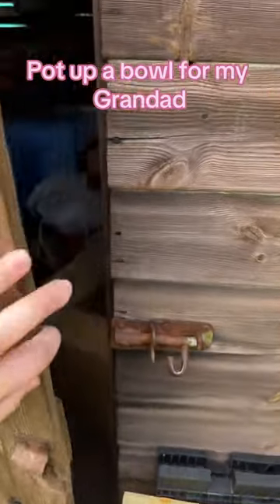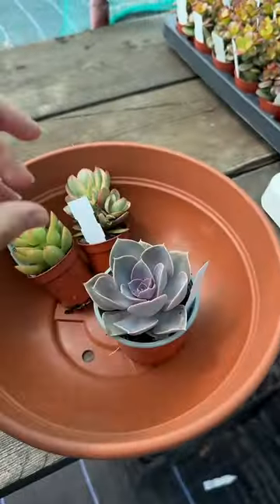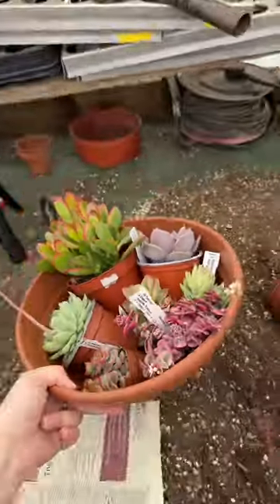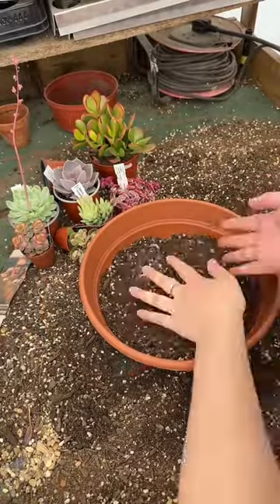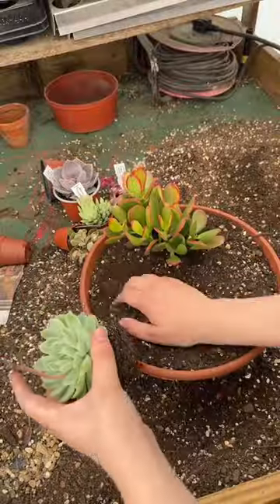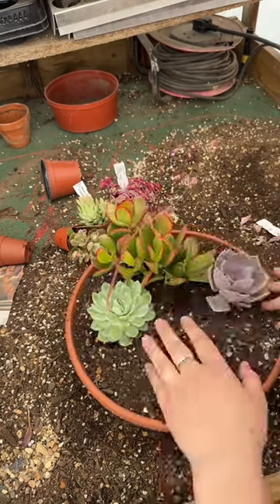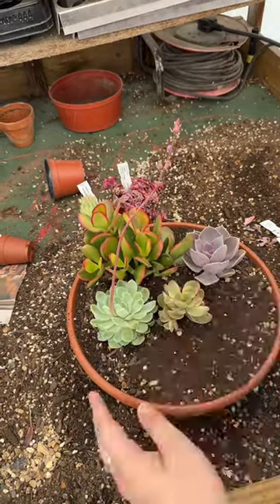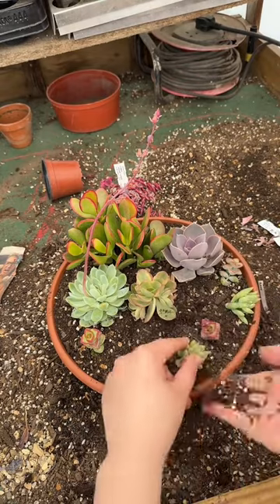Pot up a succulent bowl for my Grandad!